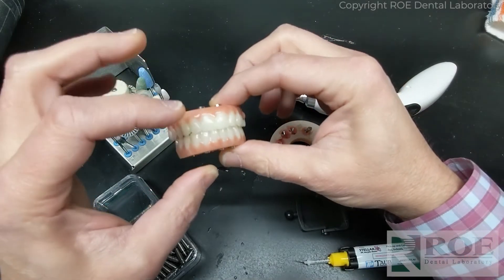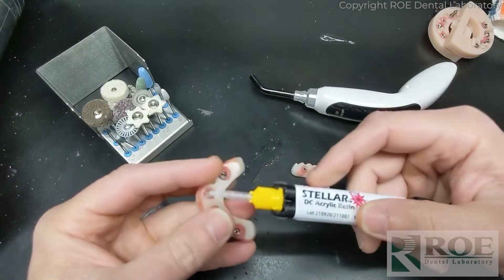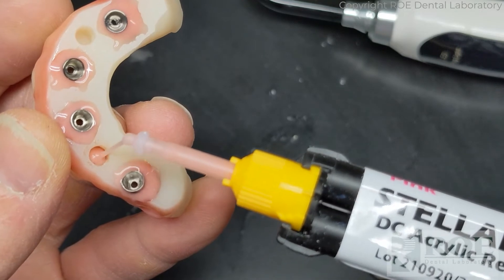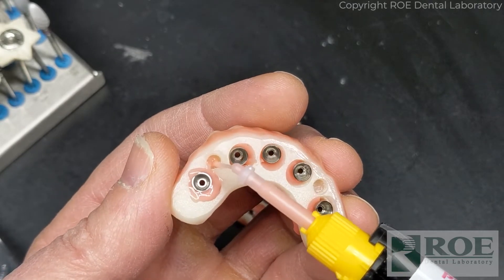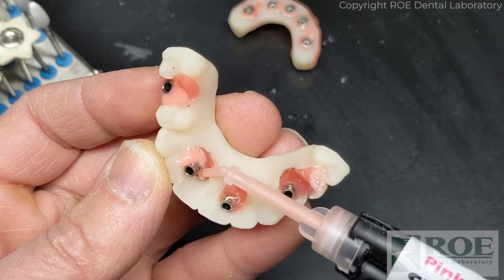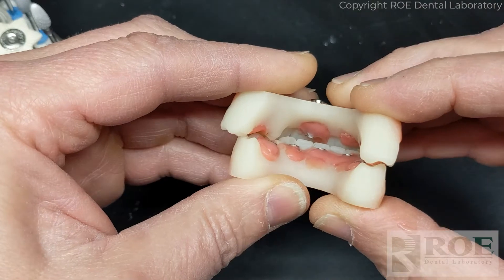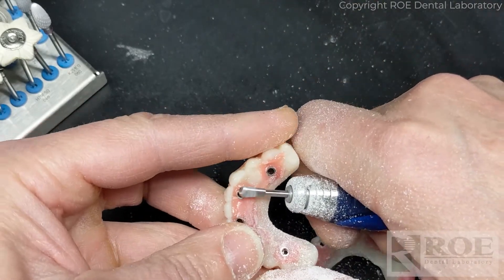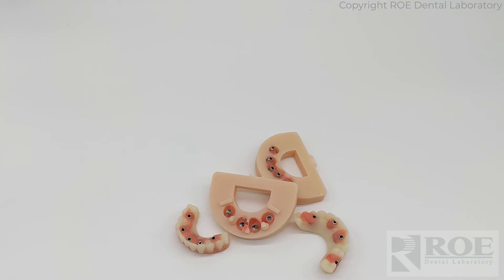CHROME GuidedSMILE: Preparing the RAPID Appliance for Patient Use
In this video, we will be covering how to clean up a RAPID Appliance for the patient to wear home after their CHROME GuidedSMILE surgery. This allows the take-home prosthetic to be sent to the lab to create the finished prosthetic.

The RAPID Appliance is very strategic component of CHROME GuidedSMILE. It is an exact duplicate of the surgical prosthetic. It is picked up the day of surgery, held until the time of final conversion and used to send nearly all records to ROE for the final. A unique and time-saving device.